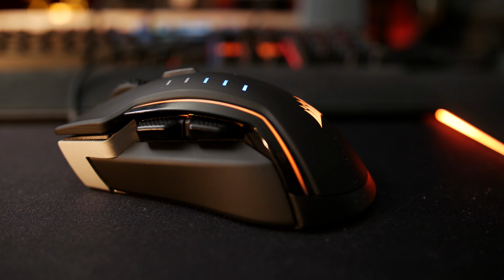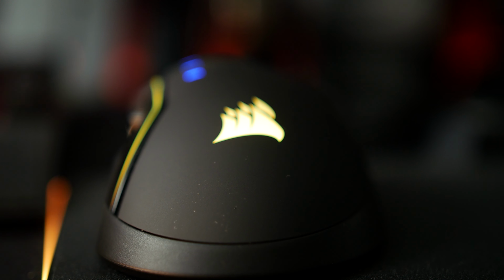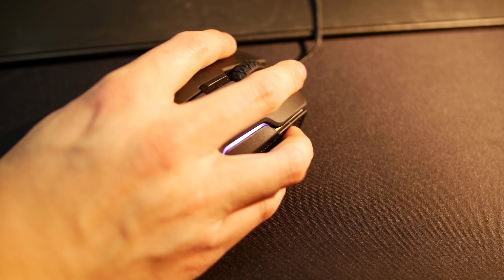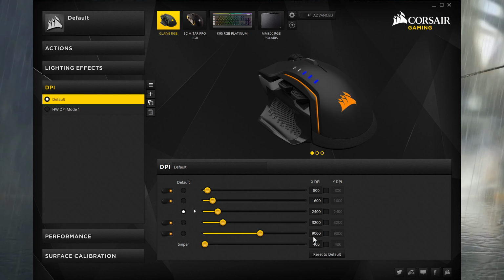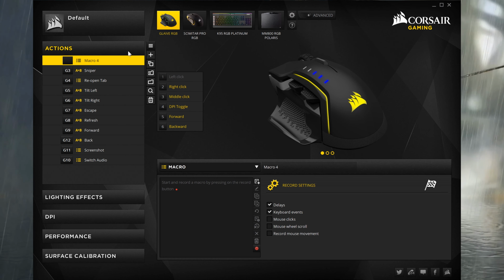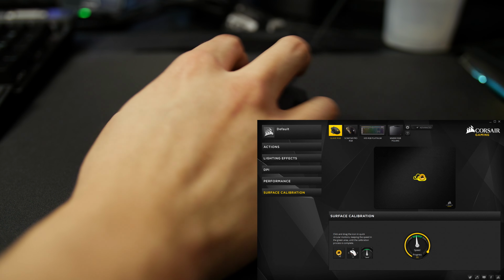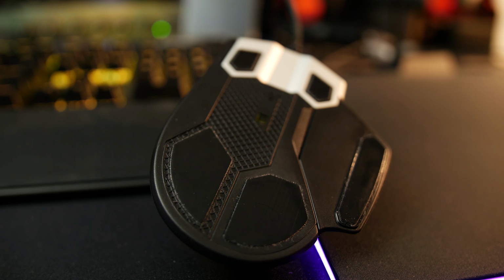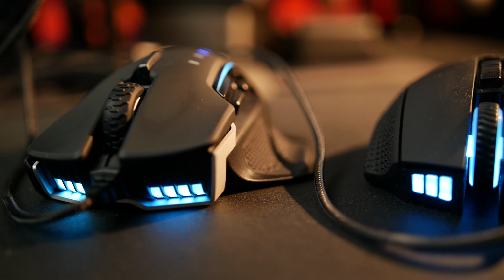Corsair Glaive RGB Gaming Mouse Review!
A new gaming mouse from Corsair, the Glaive RGB!  The little device is CUE-enabled, allowing advanced macro and lighting control, as well as surface calibration and DPI customization in steps as low as one!  Featuring an ergonomic, curvy body and a modular thumb rest, let's see if this  little fellow deserves a spot on your desk.

Nier: Automata 2B Rain [60FPS]

i7 7700k @ 5.0GHz / 1.4v
NZXT Kraken x62 AIO Cooler
Asus Maximus IX Hero Motherboard
32 GB DDR4 G.Skill TridentZ RGB RAM @ 3733MHz
Gigabyte AORUS GTX 1080 TI Xtreme Edition SLI
Samsung 960 EVO SSD
Samsung 950 PRO SSD
Samsung 850 EVO SSD
OCZ Trion 150 SSD
OCZ Agility III SSD
Phanteks Enthoo Evolv TG Case
NXZT Hue+
NZXT Aer RGB Fans
EVGA SuperNOVA 1000 PS Power Supply